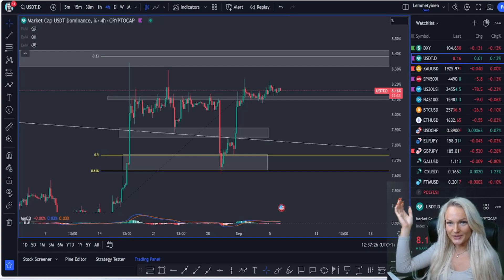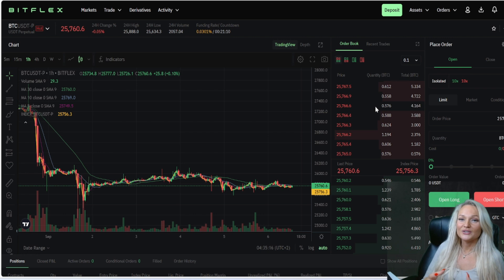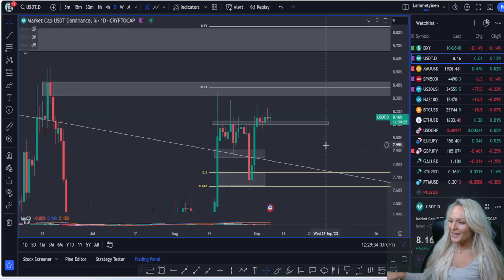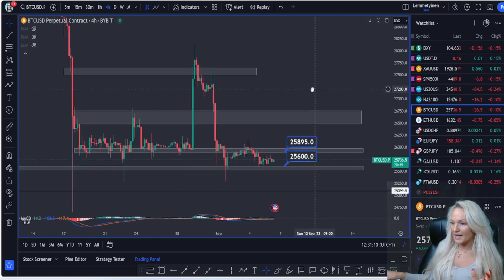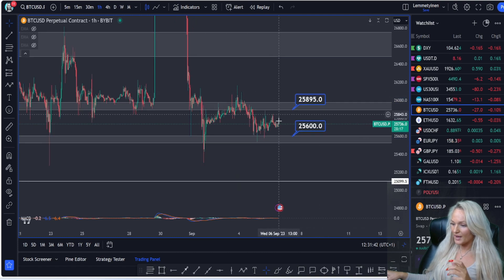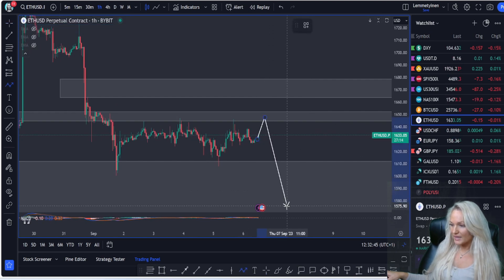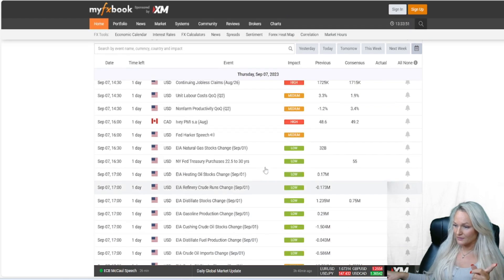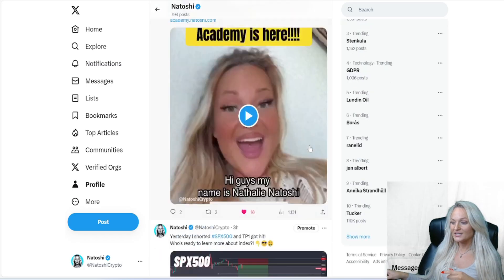🚨BITCOIN!!!! THE CALM BEFORE THE STORM!!!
🥇 BITFLEX (NO KYC) Free $10 when you deposit $100 and trade + (Enter Apple Watch giveaway)
🥈 Bybit Get up to $30'000 Bonus

Today I'm looking at the Bitcoin price and latest news to help your Bitcoin trading. Let me know which other altcoins you want me to look at during my livestreams!

Get 200 $KASTA by depositing $20 and using the App today.

All content on Natoshi's channel is provided for informational purposes, and is not an offer to buy or sell or a solicitation of an offer to buy or sell any product, service or investment. The opinions expressed do not constitute investment advice and independent financial advice should be sought where appropriate. Trading is a highly risky activity that can lead to major losses, please therefore consult your financial advisor before making any decision. I will not be held liable for any of your personal trading or investing decisions. I will not be held liable for any losses that you may incur by speculating in the market.